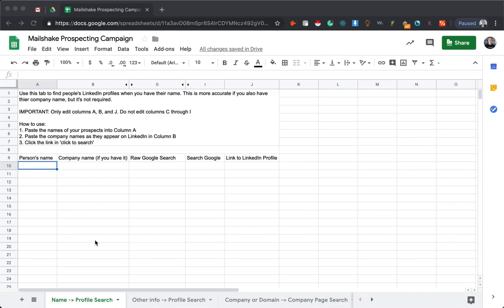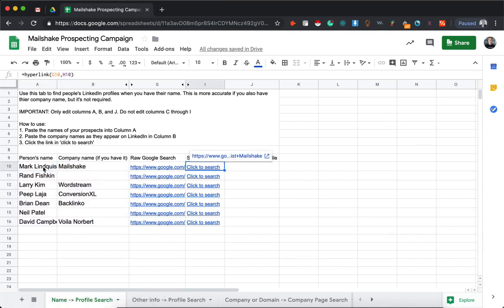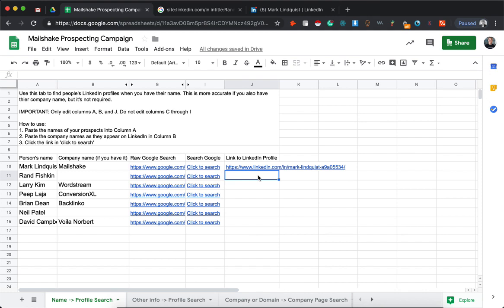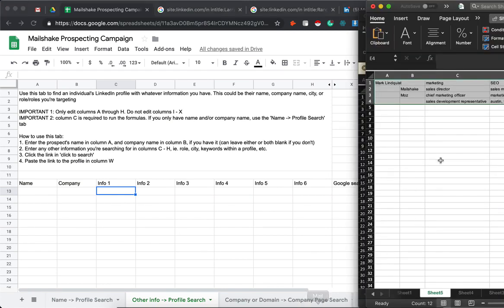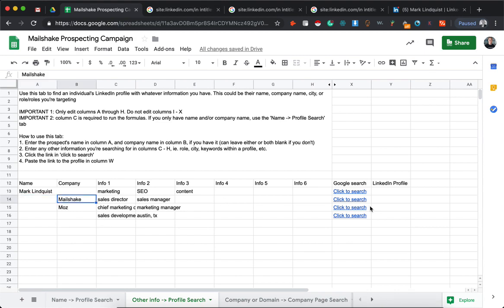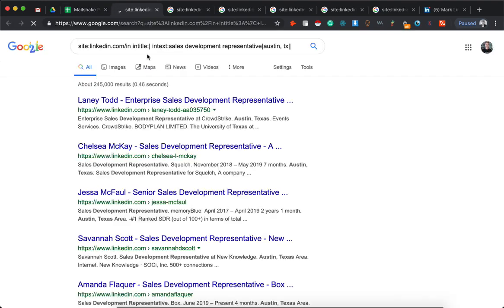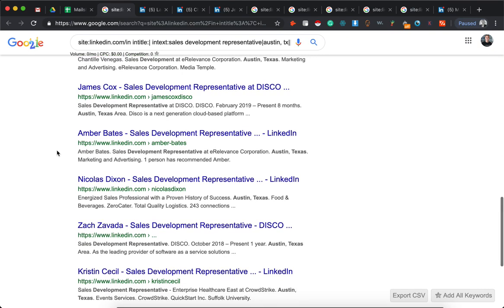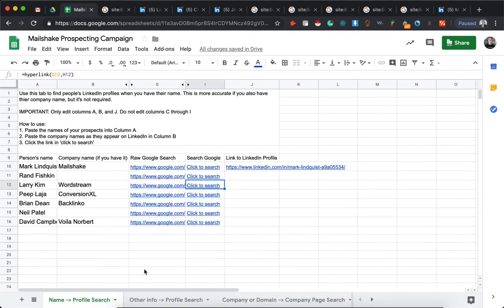How to Use Google Site Search to Find People on LinkedIn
This video walks through how to use the Mailshake micro-tool in Google Sheets to generate LinkedIn searches on Google.